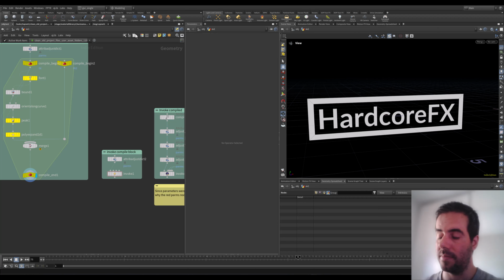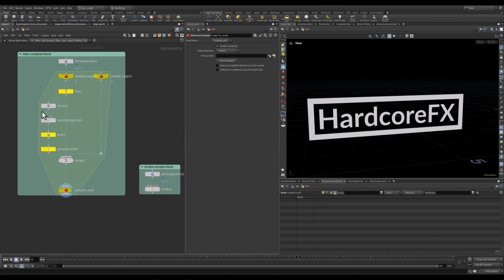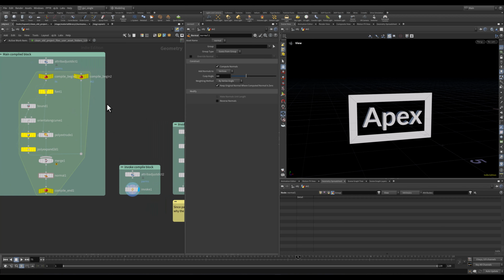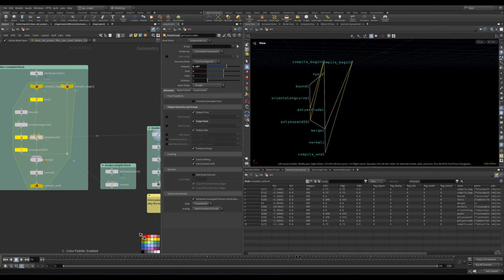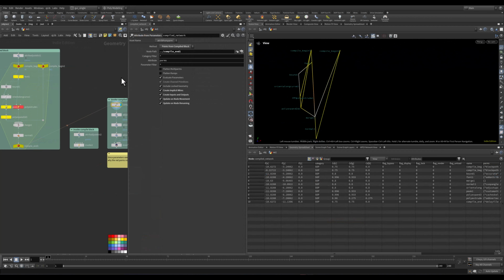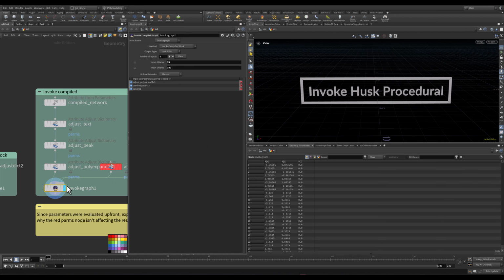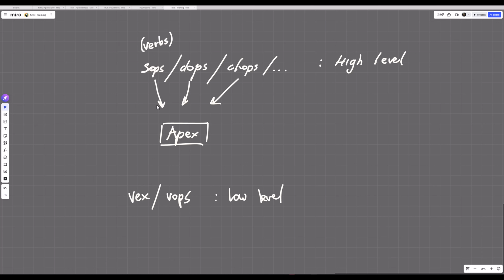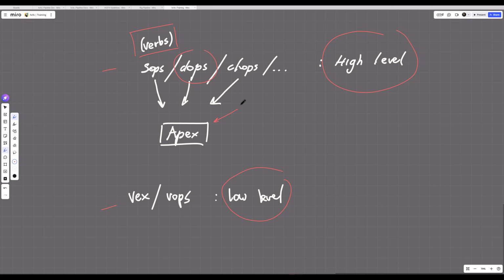Apex Intro Pt6 - Contextualizing Apex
Before we start working with Apex, I want to go back a bit in the history lane to contextualize some features that probably led to the concept of Apex. The idea is to show more reasons why the tech may be disruptive to the standard animation pipeline and several possible uses for this technology in the future.

00:00 1.0 - Intro
01:31 1.1 - Compiled Blocks
04:01 1.2 - Nodes as Geo
06:35 1.3 - Implications
09:57 1.4 - Where Apex Stands